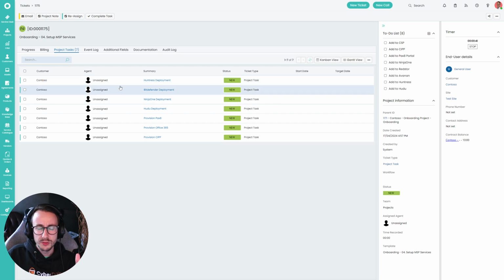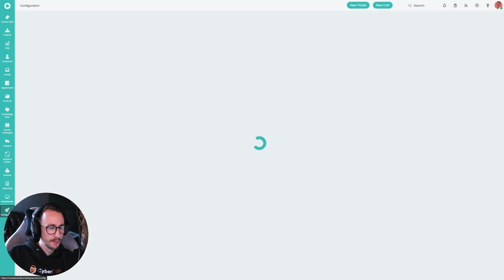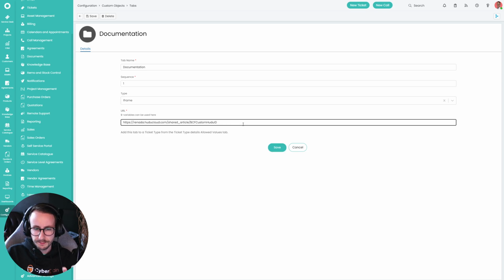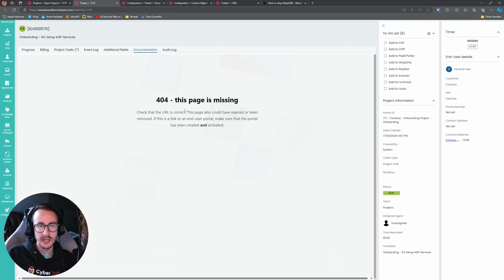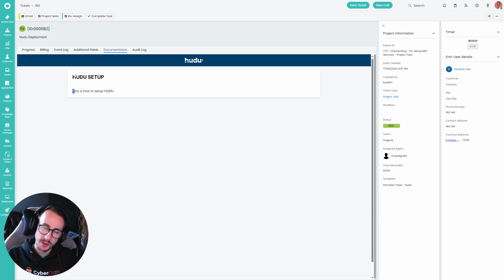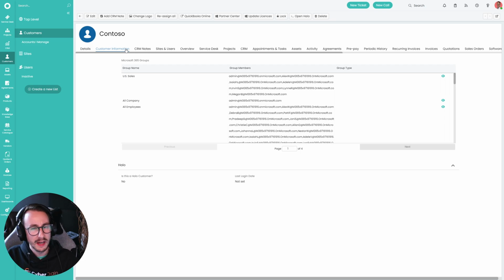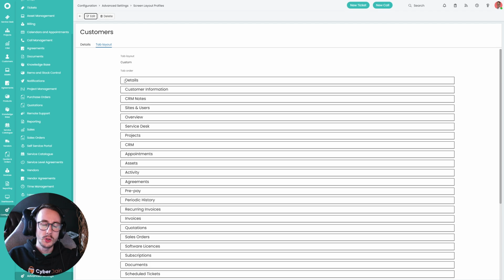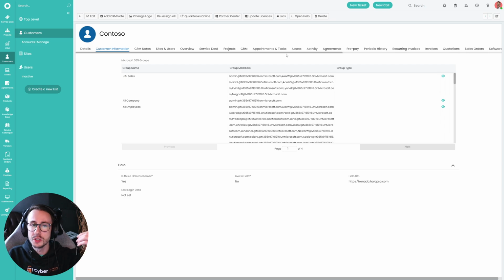HaloPSA | Custom Tabs + Custom Buttons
In this video I dangle a carrot on how you could potentially leverage custom tabs and Hudu KB Articles. We also discuss how else to utilise the custom tabs and buttons inside of HaloPSA.